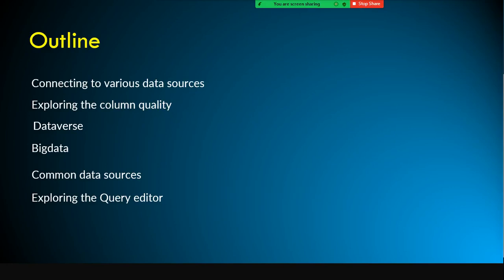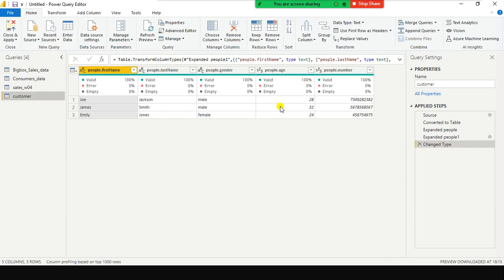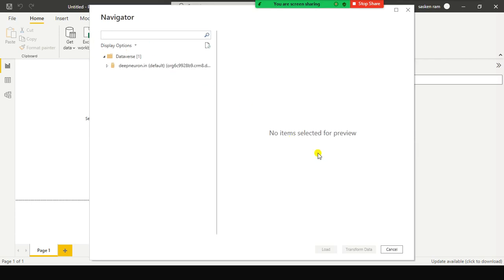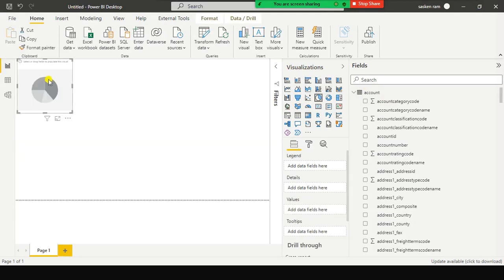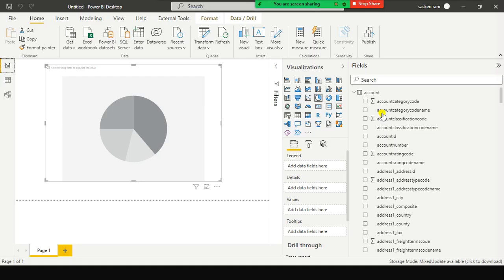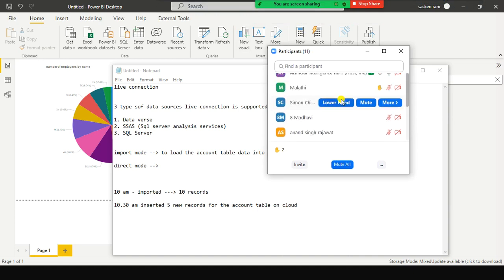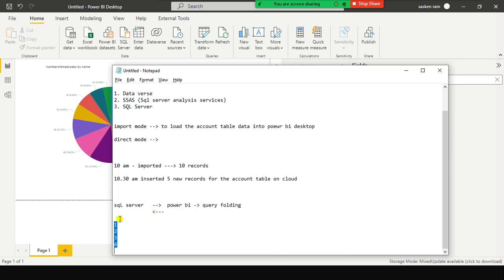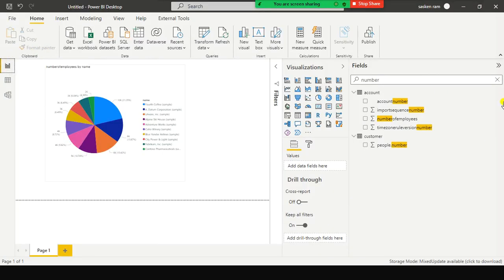4.1 Loading Data From Various Sources